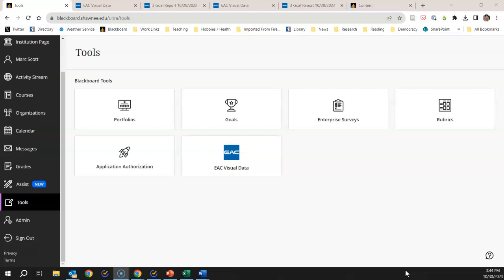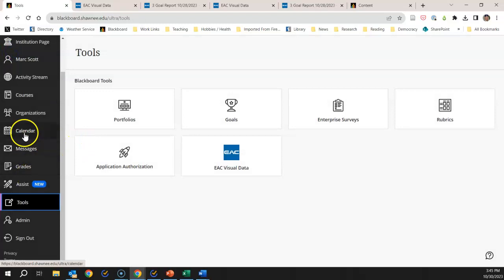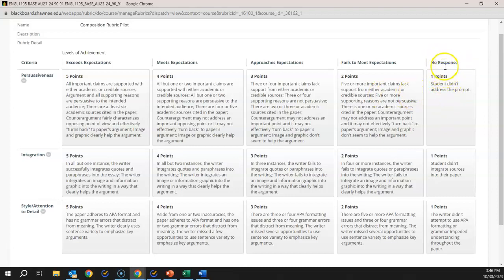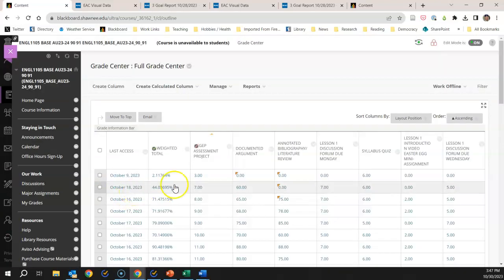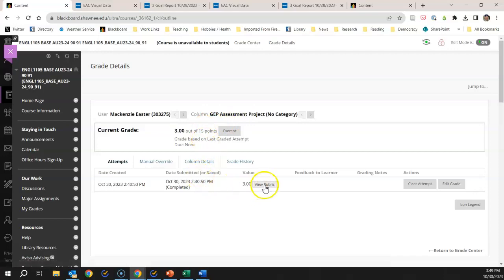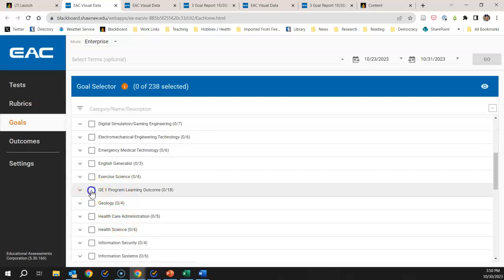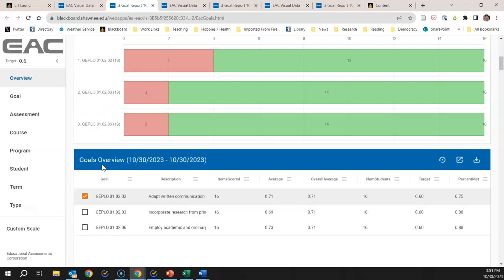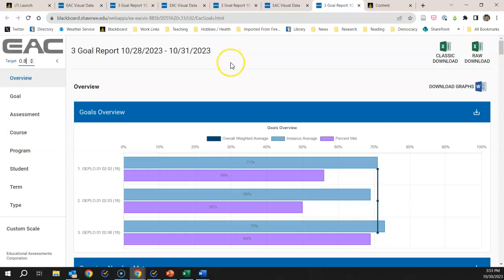Setting up and using the Blackboard Assessment Tool